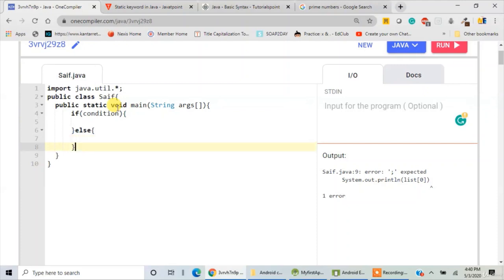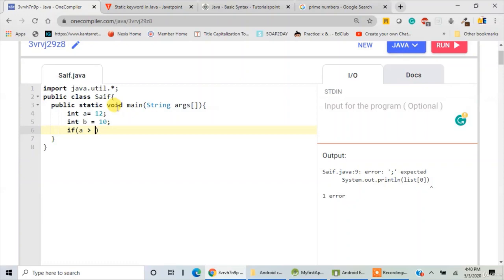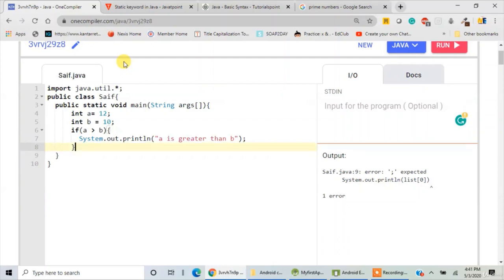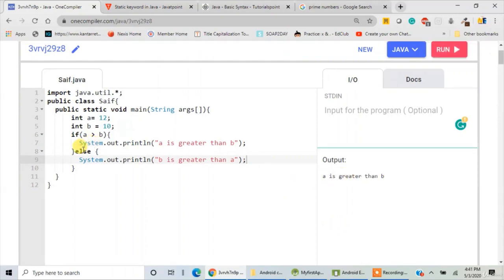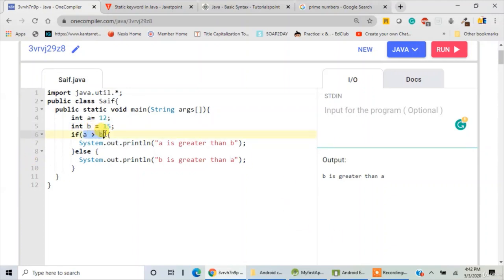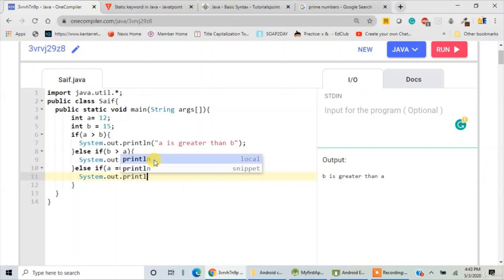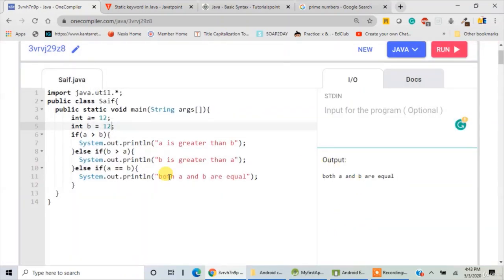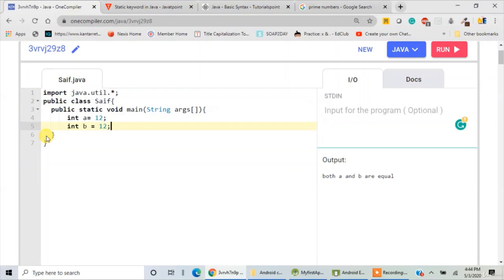6 if conditions in Java